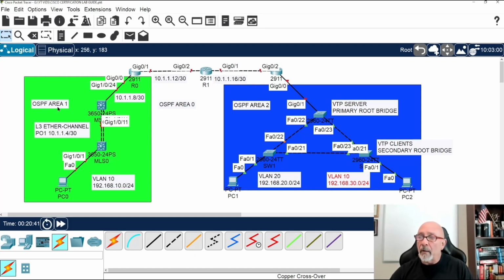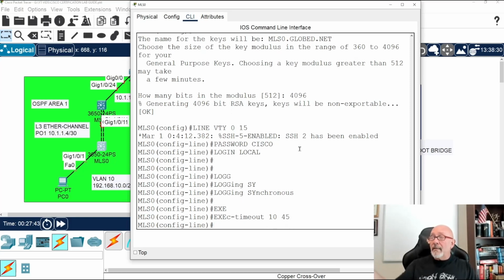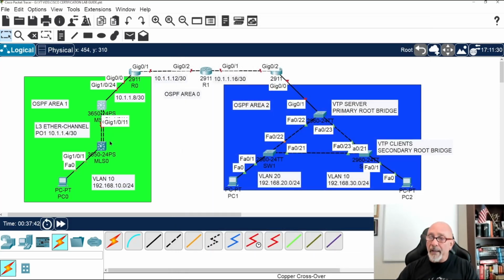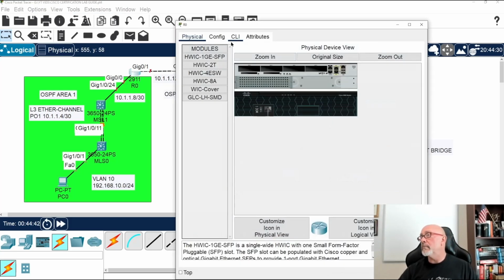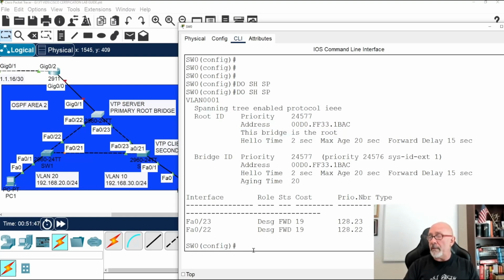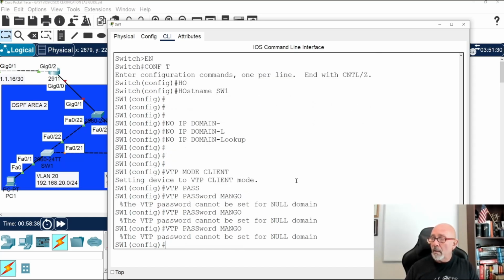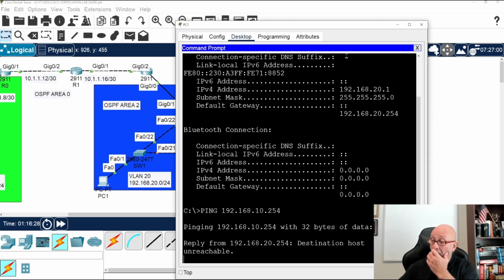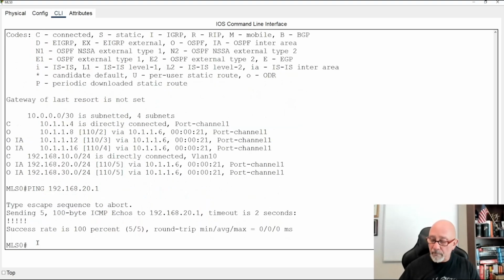Dive into the ULTIMATE Cisco Cert Lab Guide now! ✅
Ready to ace your Cisco certs? Dive into the ultimate Cisco cert lab guide now!

TechEducation ITInfrastructure SDN (Software-Defined Networking)